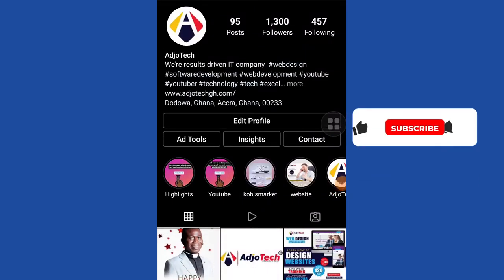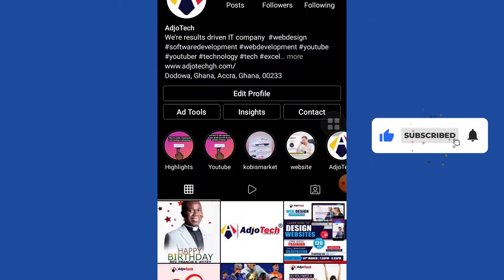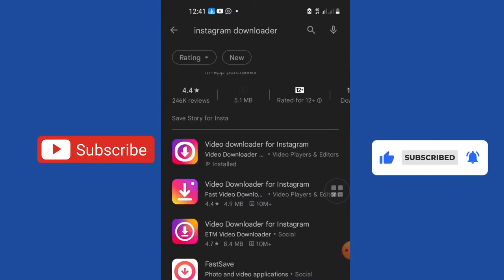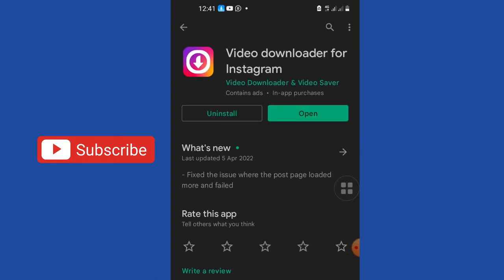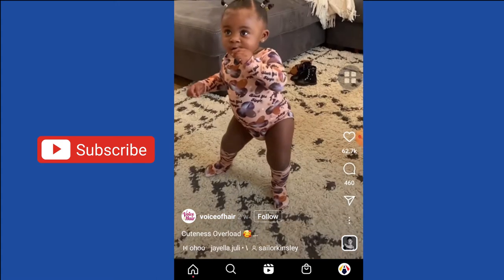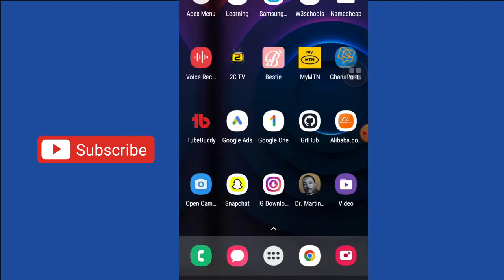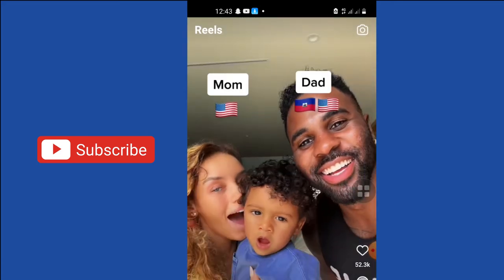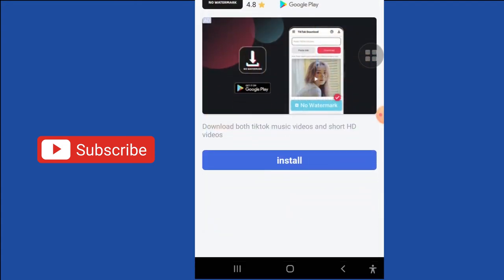How to download videos from Instagram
Hi there, in this tutorial, I will be showing you how to download videos from Instagram.